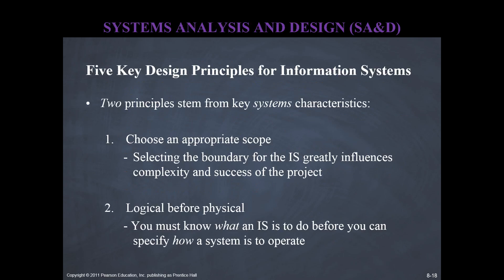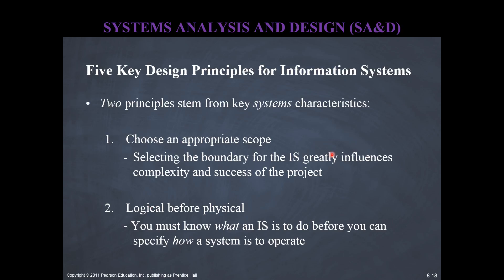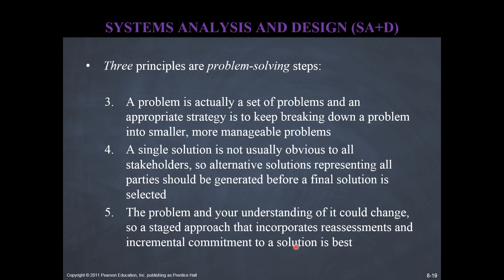Chapter 8 Part 2